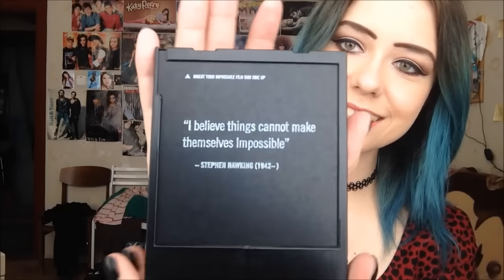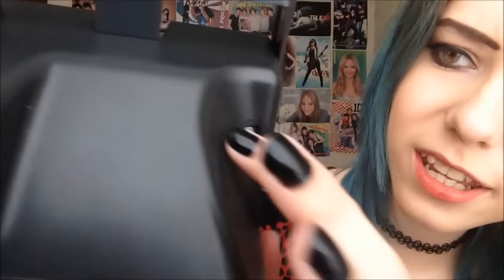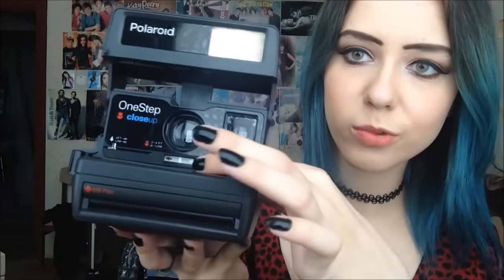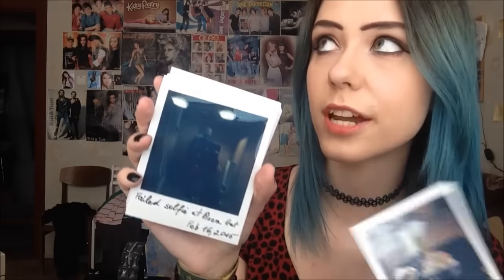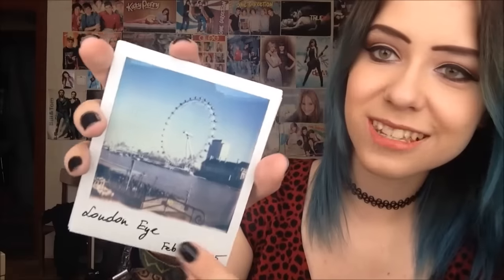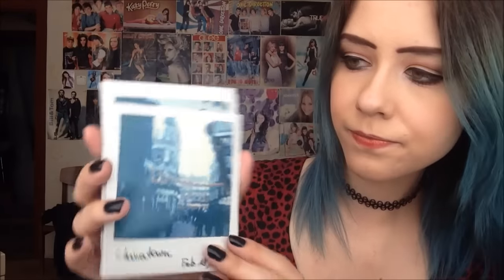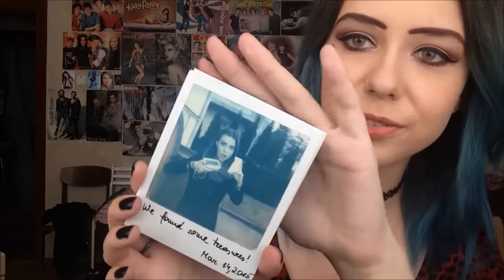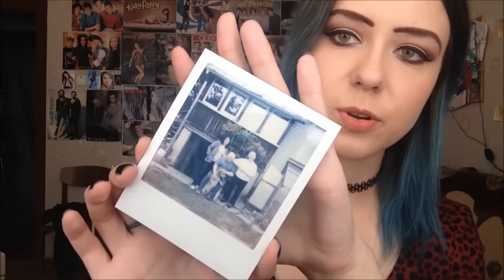How to Polaroid: tips, inserting the film + photos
Kind of quick kind of not video aka the struggle trying to explain an ancient art of taking photos using the Polaroid camera.